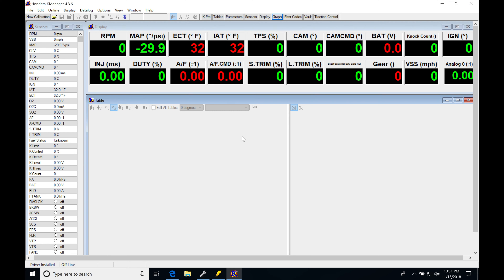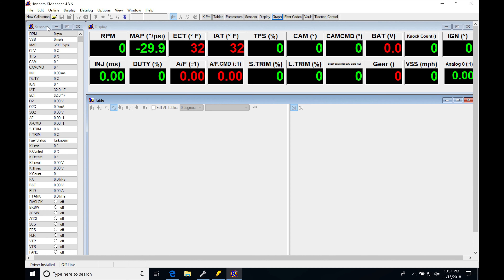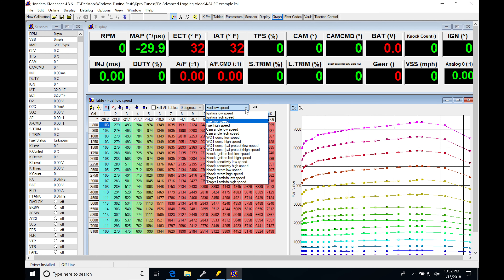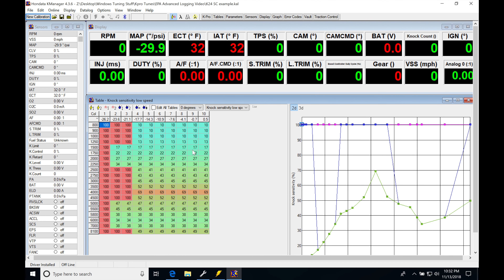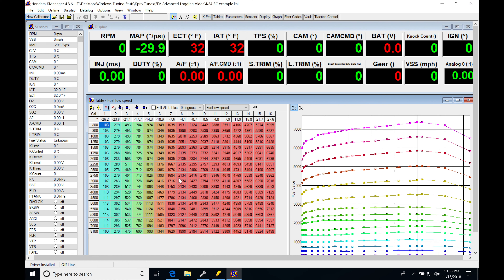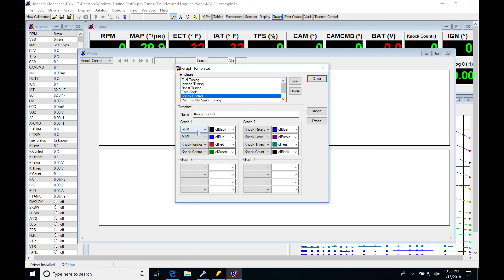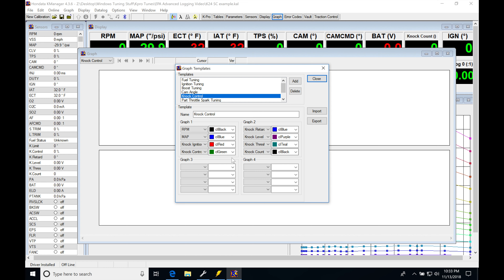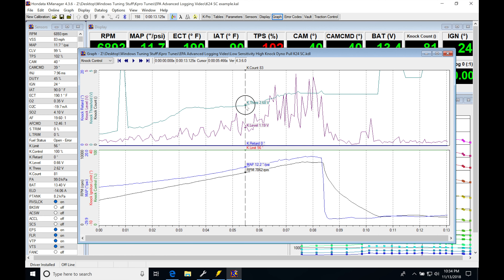Hondata Kpro: Datalogging & Knock Control | Evans Performance Academy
Part 32 of the the Hondata Kpro training course walks you through how to evaluate a datalog for knock control, and what changes can be made to the calibration file to help with  eliminate false/ghost knock.